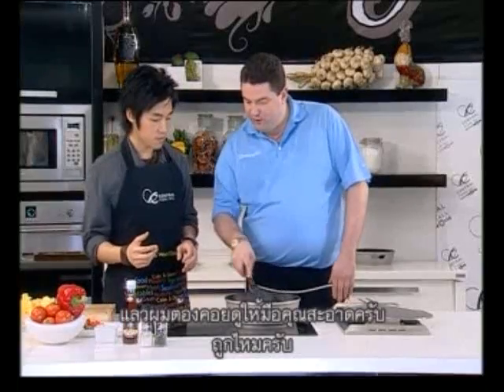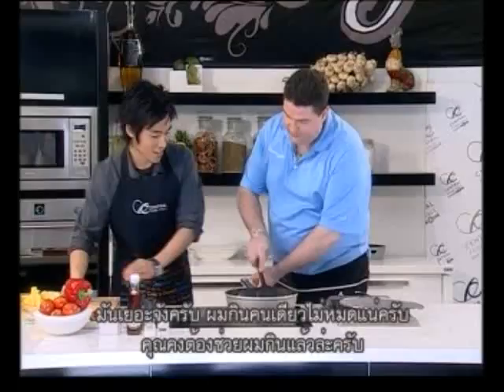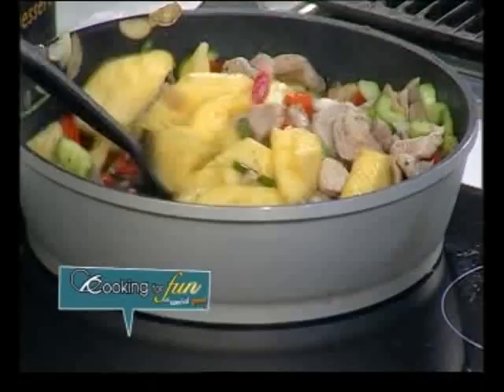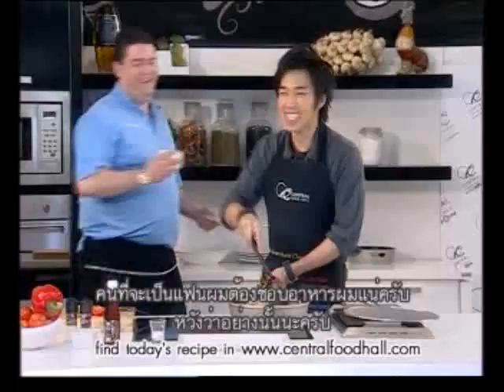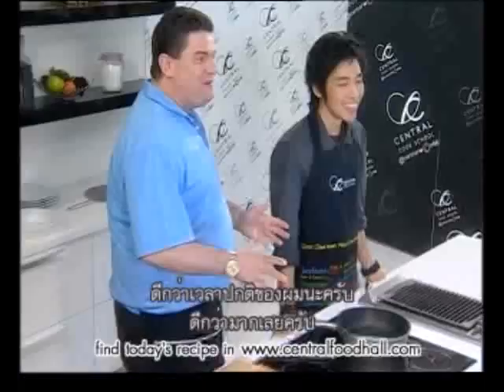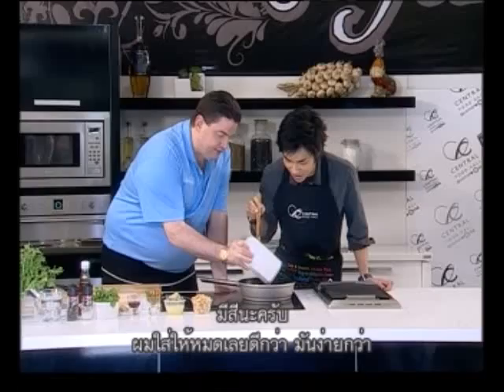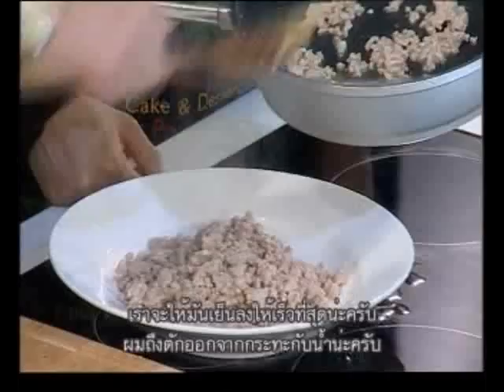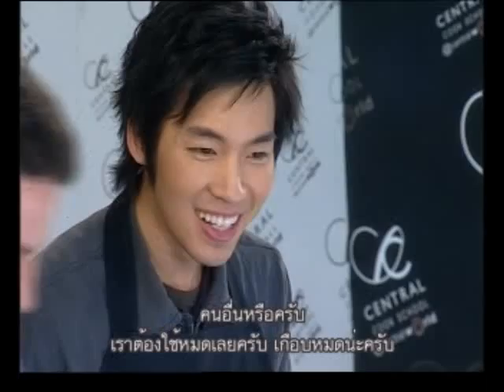Cooking for Fun Starring Nick Reitmeier, guest star Nat Sakdatorn part 2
This is a great cooking show, Cooking For Fun, starring Nick Reitmeier in Bangkok, Thailand. Great Food and a lot of fun. This episode features guest star Nat Sakdatorn.